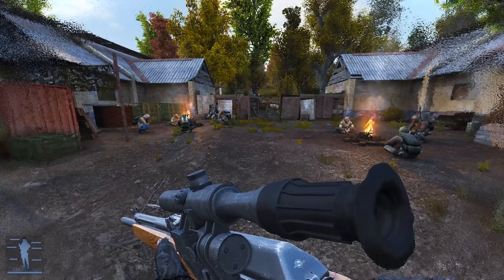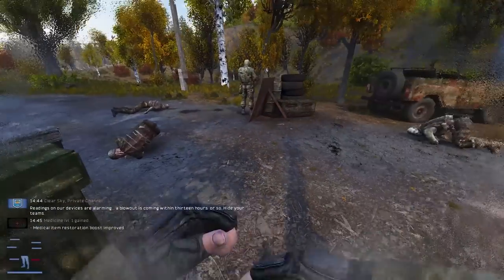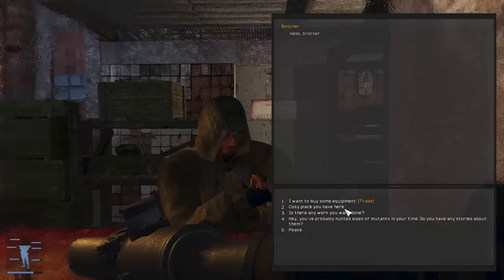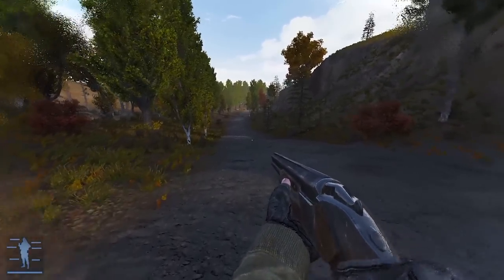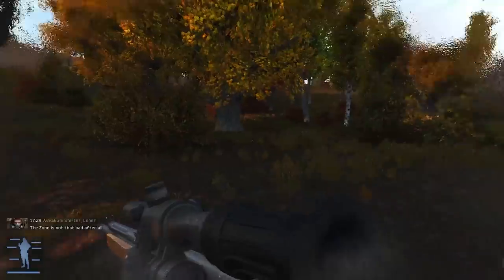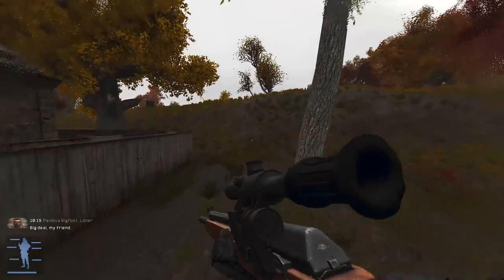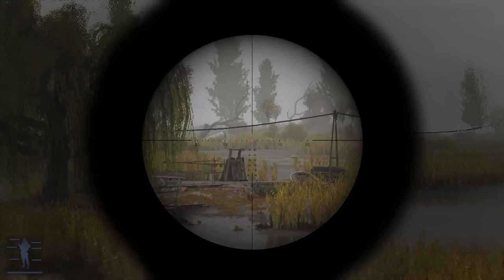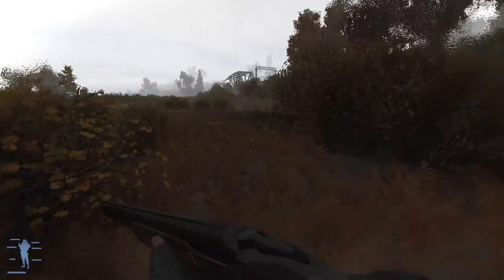Escape From Pripyat V4.0 | I learned my Lesson!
Want a High Quality SCUM server?

Welcome to another STALKER episode on Escape From Pripyat V4.0! Today you are going to see me with a few bits and bobs already achieved and a few quests completed. Last Episode I managed to forget to save, but in this episode I make a great habit of scum saving every instance I get! I experience some issues with the game but without much loss and all in all, I have a great time in the Zone!

Cheers lads,
Mr Feudal.